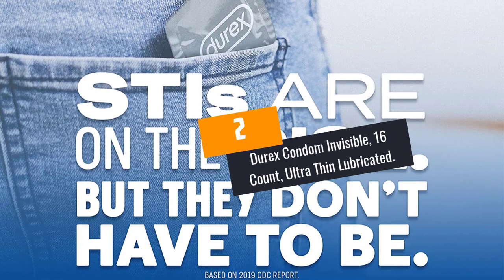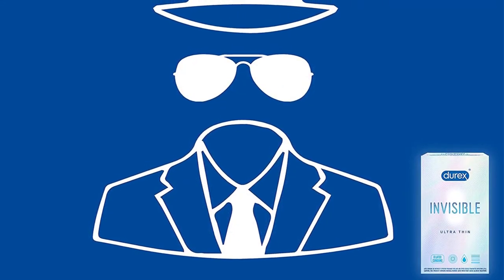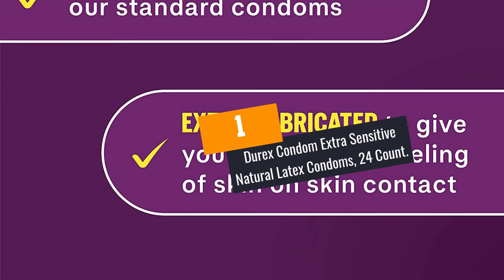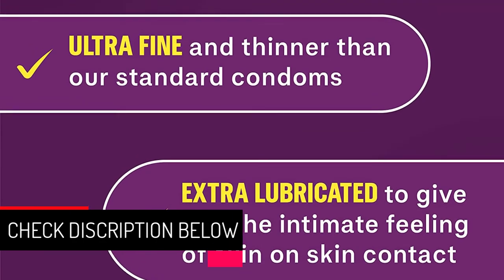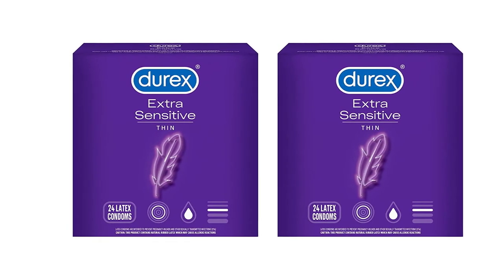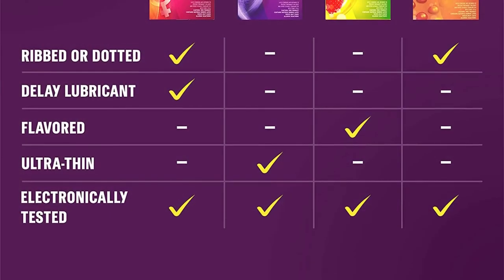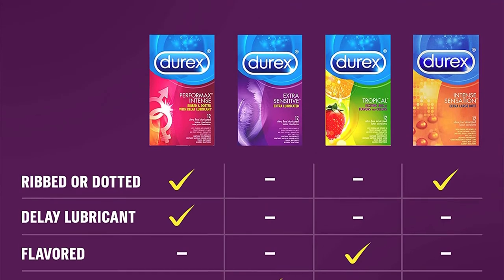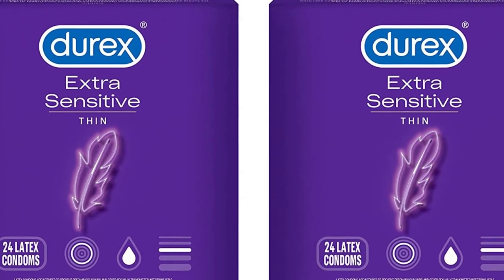Top 5 Best Ultra Thin Condoms Reviews 2022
Are you Searching for Best Ultra Thin Condoms? So now you are in the right place for getting the valuable info on Ultra Thin Condoms

5. Trojan Ultra Thin Lubricated Condoms 36ct.

4.TROJAN Magnum Bareskin Lubricated Large Size Condoms 10 ea.

3.LifeStyles ULTRA SENSITIVE Condom – 100 condoms.

2.Durex Condom Invisible, 16 Count, Ultra Thin Lubricated.

1.Durex Condom Extra Sensitive Natural Latex Condoms, 24 Count.

➥ Prime Discounted Monthly Offering
➥ Try Twitch Prime
➥ Amazon Music Unlimited
➥ Try Amazon Home Services
➥ Kindle Unlimited Membership Plans
➥ Create an Amazon Wedding Registry
➥ Try Audible and Get Two Free Audiobooks